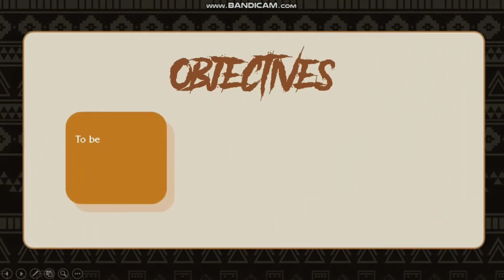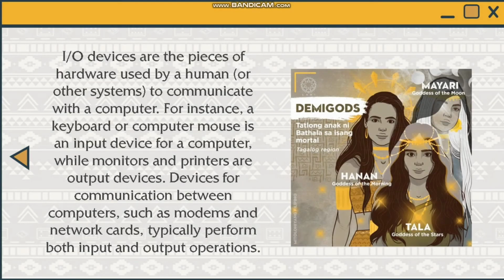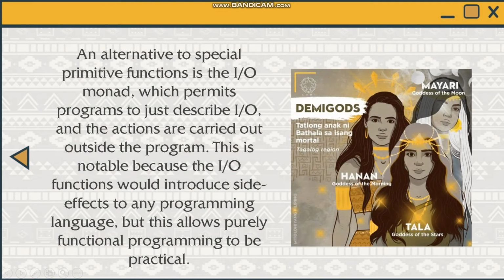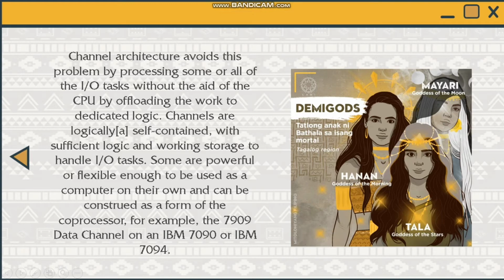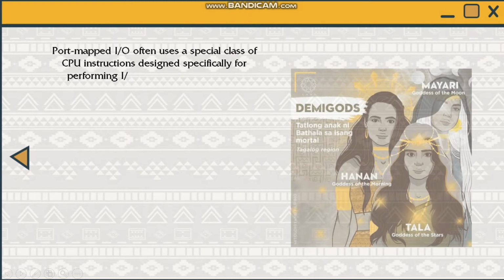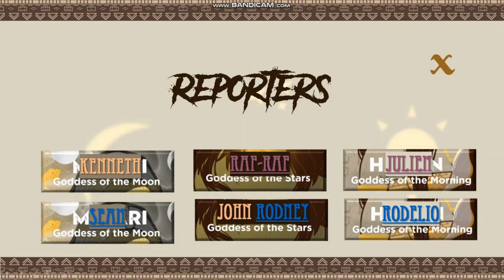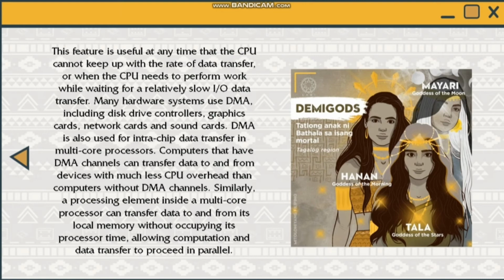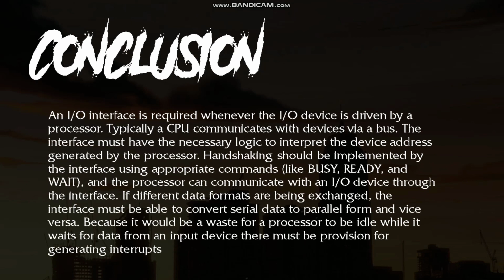Input Output - Computer System Architecture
This is the video recording of reporters of I/O or Input Output.

By BSCS III B
REPORTERS:
Banaban, Kenneth
Aurelio, Julien
Gabino, Raf-Raf
Cordova, Sean
Ompoy, John Rodney
Martinez, Rodelio

Credits to the Music and other effects used in this video.
Ppt : Red Ppt